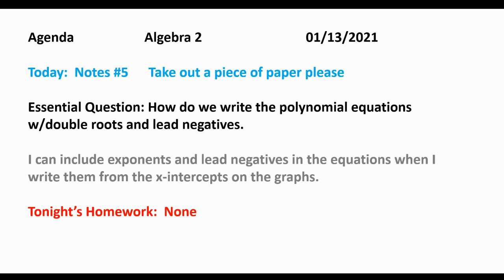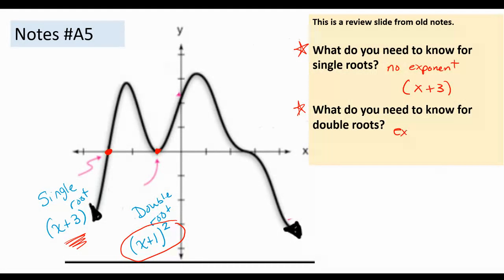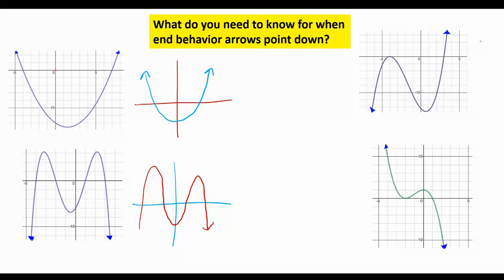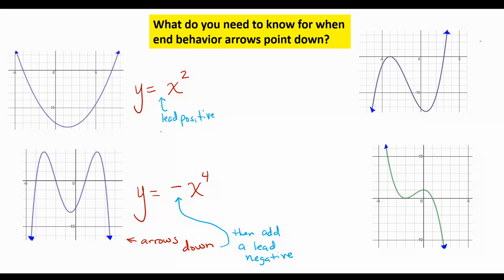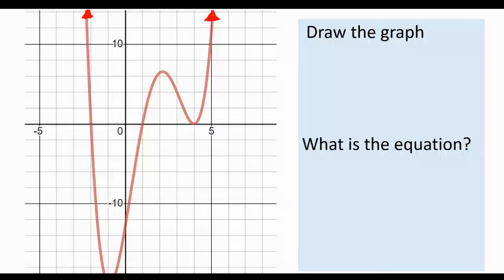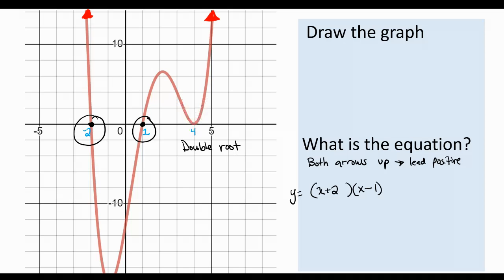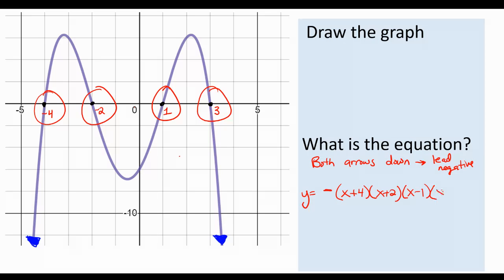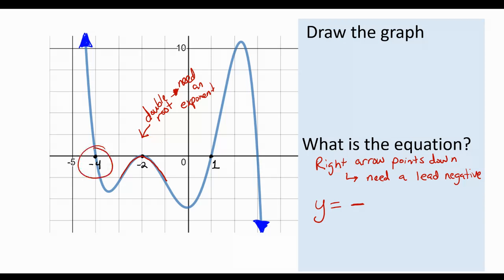Notes #5 Write Poly w/double roots/lead neg